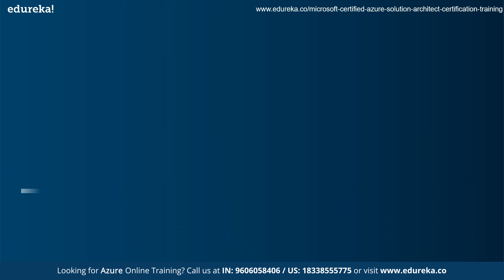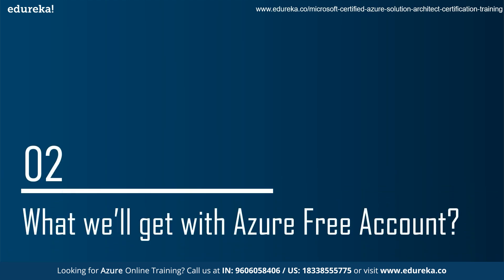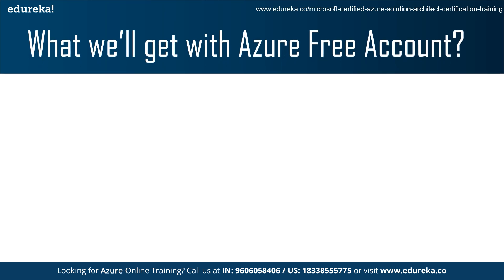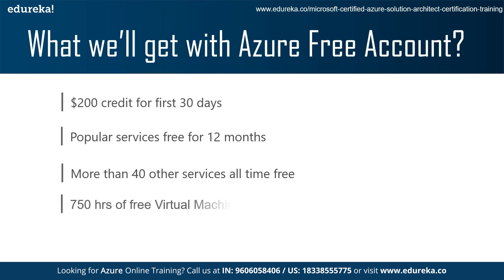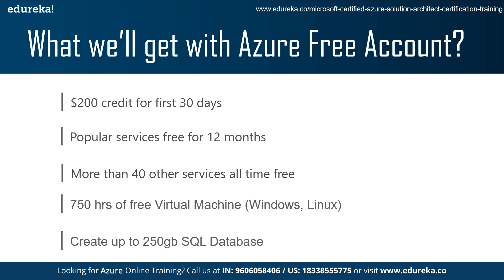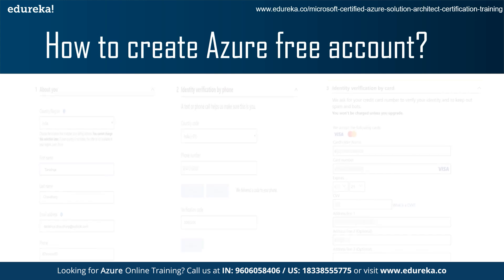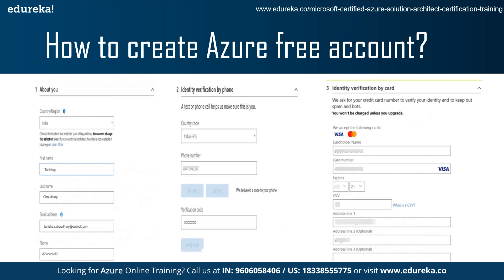How To Create Azure Free Account | Azure Account Creation Without Credit Card | Edureka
This Edureka video on 𝐇𝐨𝐰 𝐓𝐨 𝐂𝐫𝐞𝐚𝐭𝐞 Azure 𝐅𝐫𝐞𝐞 𝐀𝐜𝐜𝐨𝐮𝐧𝐭 talks about how you can create a free account in Azure with or without a credit card. We will also cover details like how to cancel your azure subscription, deleting a credit card from the azure account etc.

Following pointers are covered in this How To create Azure Free Account video:
00:00 Introduction
00:33 Agenda
00:52 What Is Azure ?
01:36 What we’ll get with Azure Free Account?
02:16 How to create Azure free account?
04:18 How to Create Azure free account without credit card?
05:12 Can we delete credit card Details?
06:04 How to cancel Subscription?

The Azure Architect training is designed in alignment with Microsoft Azure AZ 303 & AZ 304 Examination. This will give you a thorough knowledge of various Azure Services, including PaaS, IaaS, and SaaS features.

You will be made familiar with the design and implementation of various components of cloud solutions including Security, Monitoring, and Migration.

𝐖𝐡𝐚𝐭 𝐚𝐫𝐞 𝐭𝐡𝐞 𝐩𝐫𝐞𝐫𝐞𝐪𝐮𝐢𝐬𝐢𝐭𝐞𝐬 𝐟𝐨𝐫 𝐄𝐝𝐮𝐫𝐞𝐤𝐚'𝐬 𝐌𝐢𝐜𝐫𝐨𝐬𝐨𝐟𝐭 𝐀𝐳𝐮𝐫𝐞 𝐓𝐫𝐚𝐢𝐧𝐢𝐧𝐠?
Following are the prerequisites for Microsoft Azure Solution Architect training:
Foundational knowledge on Cloud architecture
Fundamentals of Cloud Computing
Basic understanding of virtualization, networking & databases
Proficiency in using Visual Studio IDE, PowerShell and Command-Line Interface
Coding experience in C# (.NET Framework) - Optional